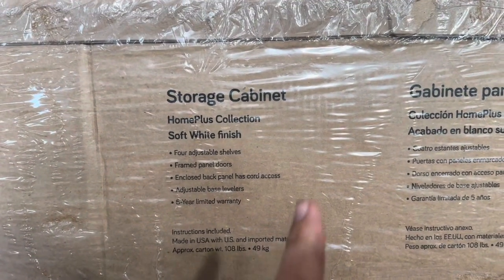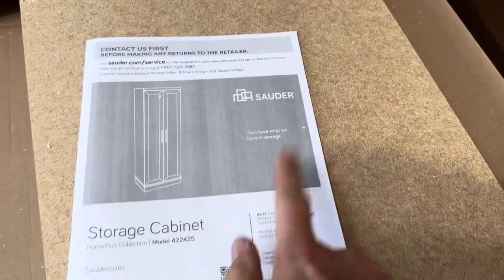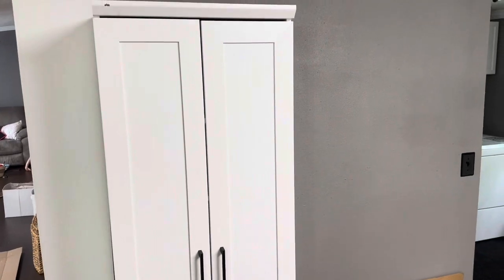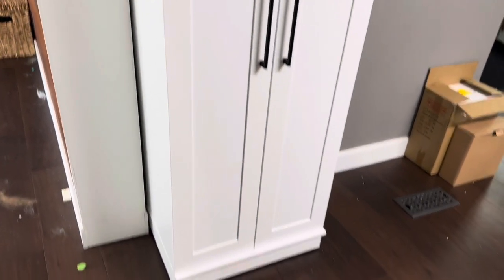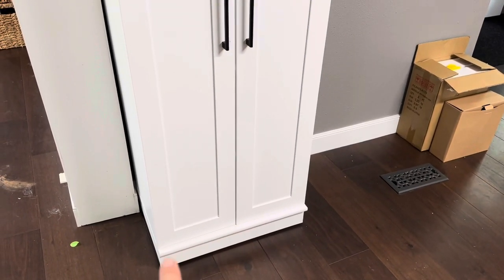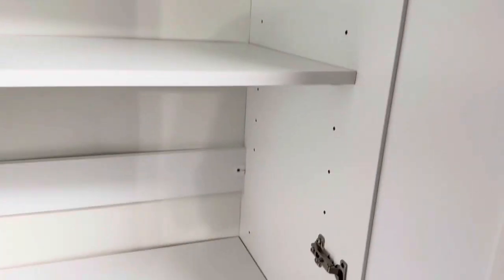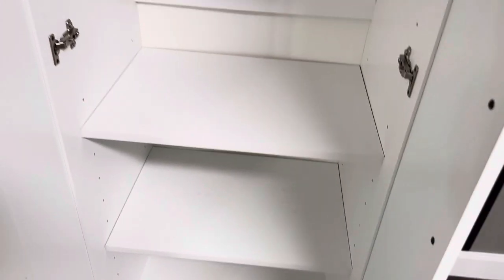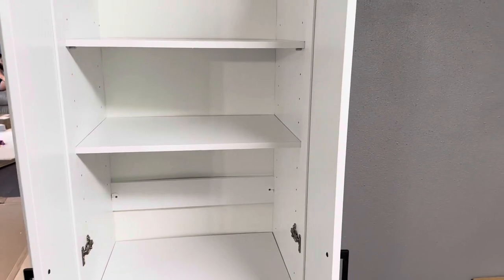Assembly Time, Demo, & Review of my Sauder HomePlus Storage Cabinet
In today’s video, I will be reviewing my Sauder HomePlus Storage Cabinet!